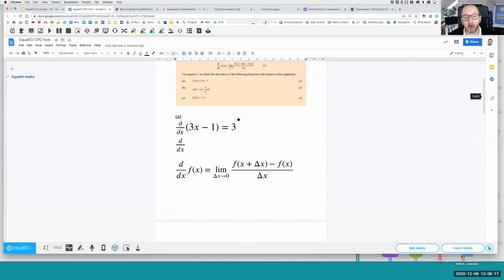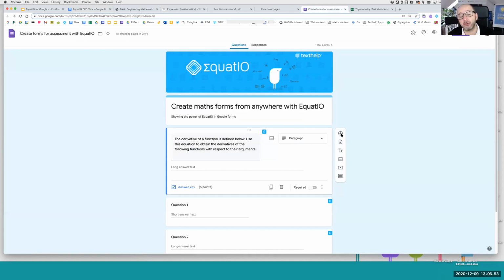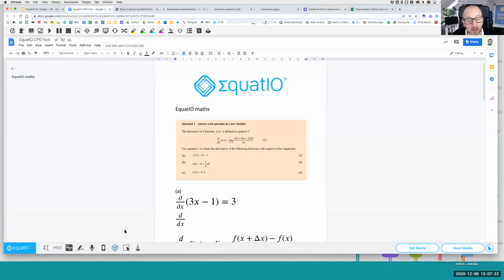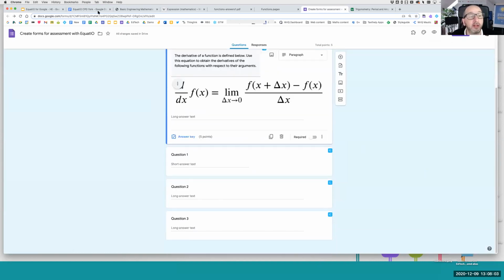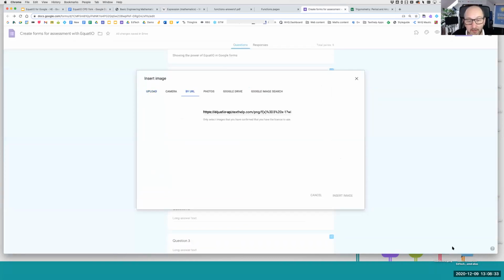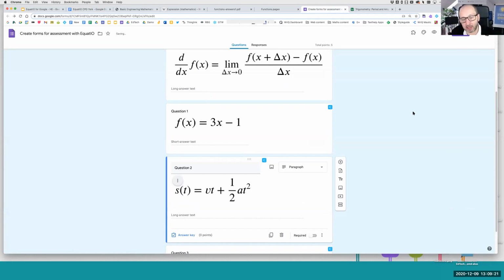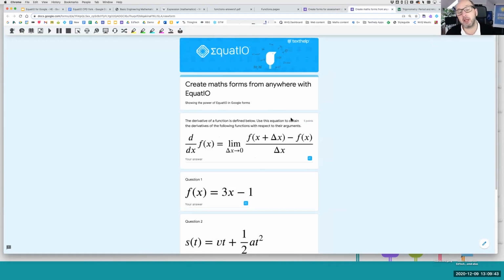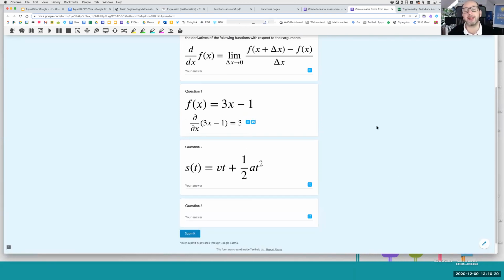6 Inserting maths into Google Forms